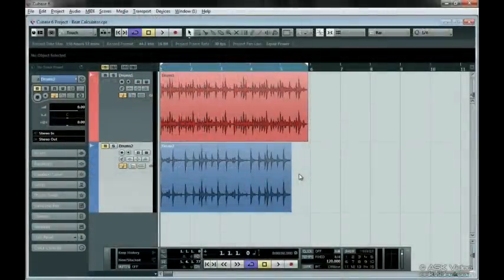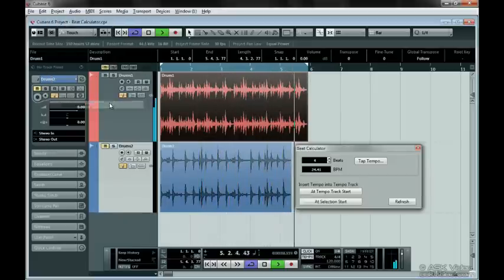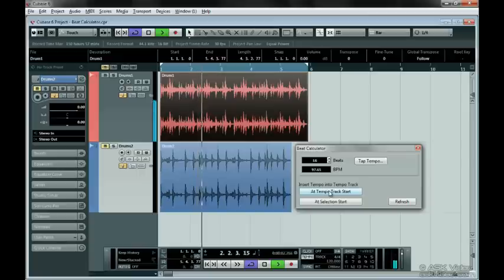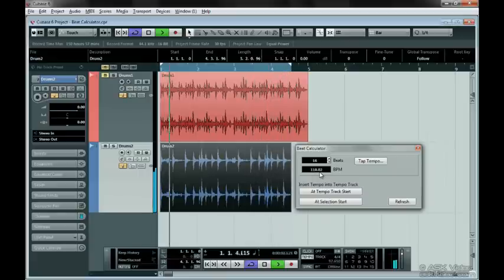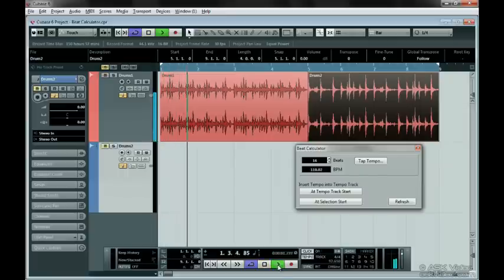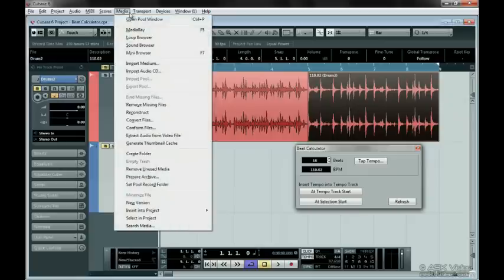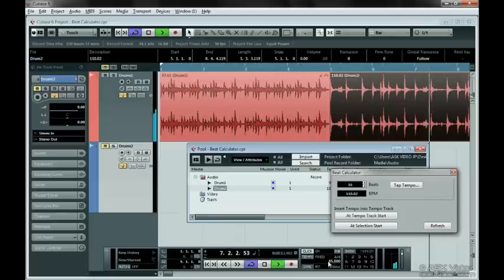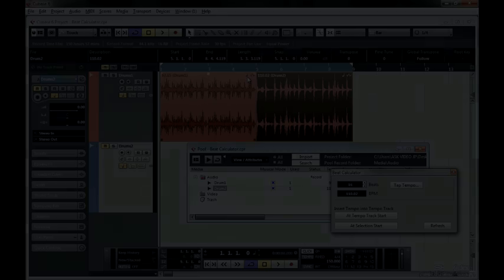Cubase 6 503: Working with Cubase 6 - Level 3 - 12. Audio Processing 1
Cubase 6 503: Working with Cubase 6 - Level 3 by Jeff Pilley

Well take an in-depth look at the all-new Track Comping features, Advanced MIDI functions, and the new plug-in that everyone is talking about: Loop Mash 2! A special section on advance scoring is included, as well as a section on integrating external studio hardware.

If you're new to Cubase or want some help getting accustomed to the latest version, then this course is perfect. It's also great for advanced users who are unfamiliar with the newer layout and controls. This course is the perfect companion purchase with a copy of Cubase!! Its the next best thing to having the expert right there beside you. After answering literally thousands of tech support calls, Cubase Addict Jeff Pilley can save you hours of frustration by smoothly guiding you through the program, in a step by step, easy to follow style.